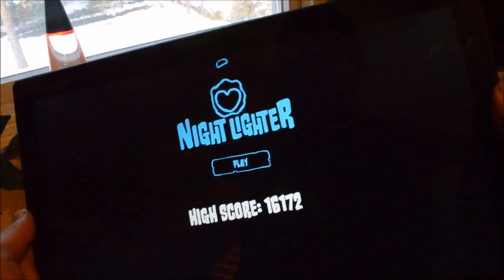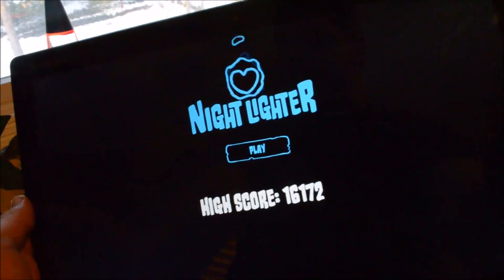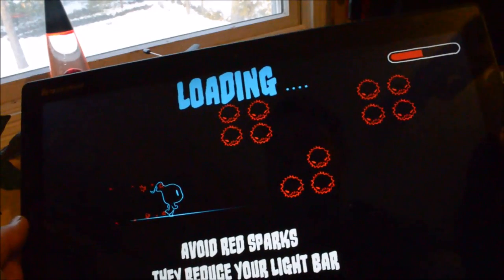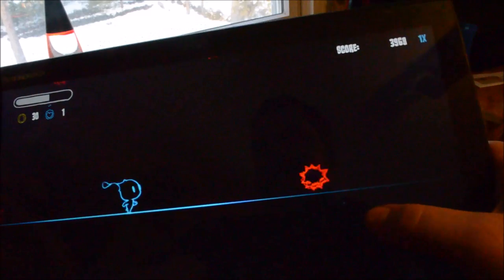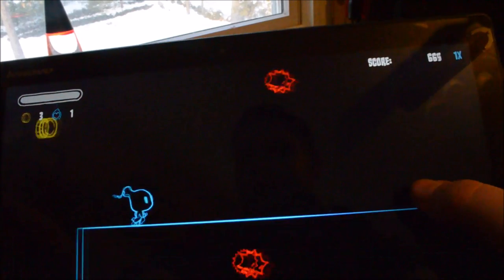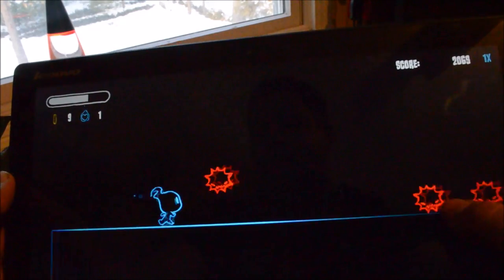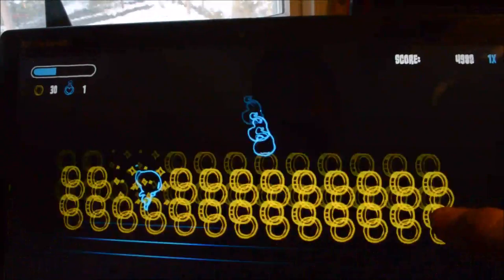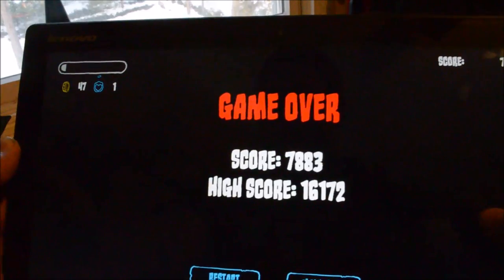Check This Out: Night Lighter for Windows 8 - a dark and never ending arcade style platformer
The Windows Store is certainly growing and it seems that if you delve deep enough, there is always a new interesting app or game to tryout. We have played quite a few games on our Windows tablet's such as Halo: Spartan Assault, that take full advantage of the graphic processing at hand. However, as we all know, complex graphics are not always the most important aspect. Today, we are looking at a simple, yet fun, infinite platformer -- Night Lighter.